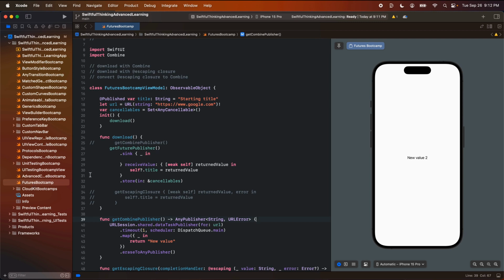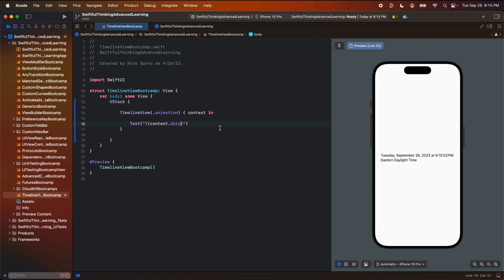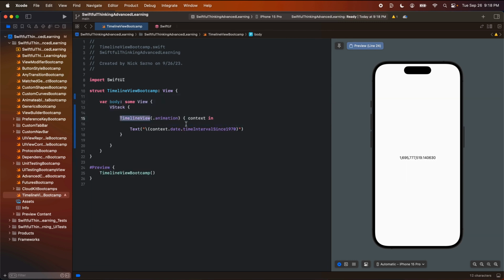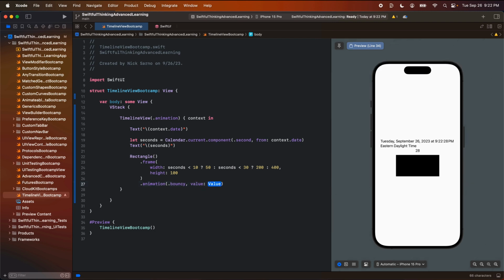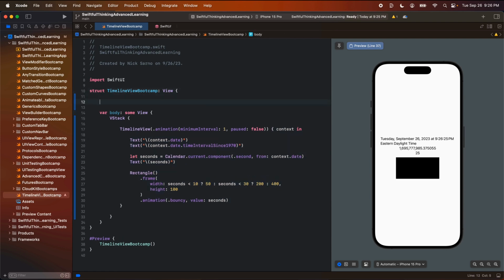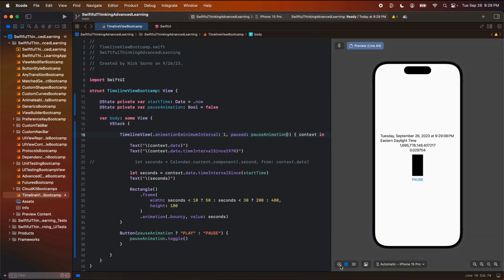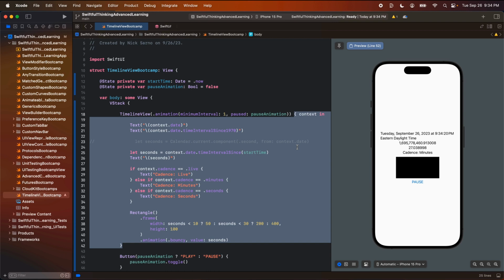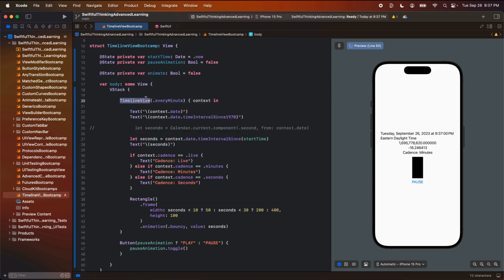How to Utilise SwiftUI's TimelineView | Continuing Education #26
SwiftUI's TimelineView is ideal for creating intricate, multi-step animations. We will see several implementations and learn how to use them in this video.